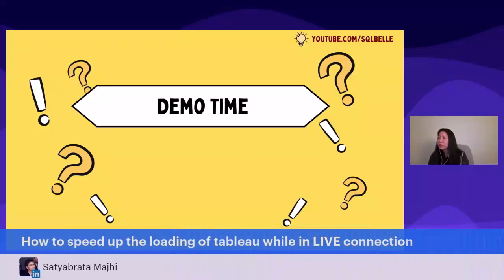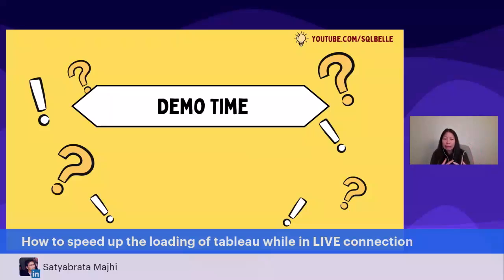Q&A - How to make live connections faster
Satyabrata asks - how we can speed up the loading of Tableau if using LIVE connections